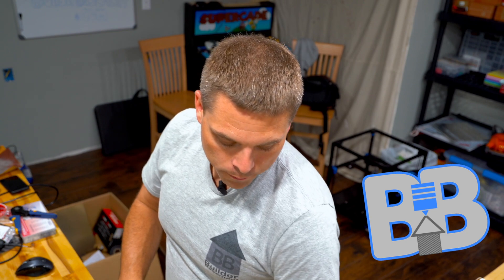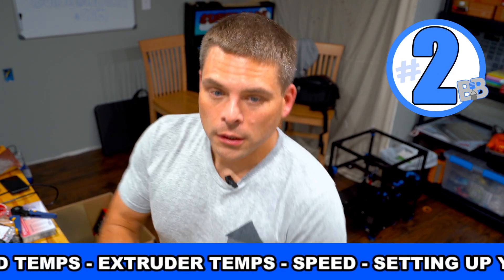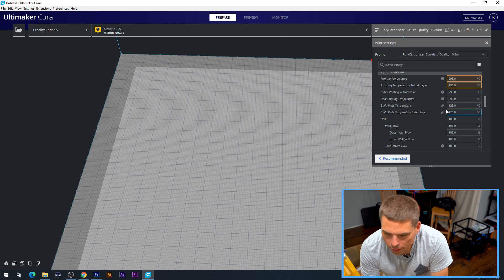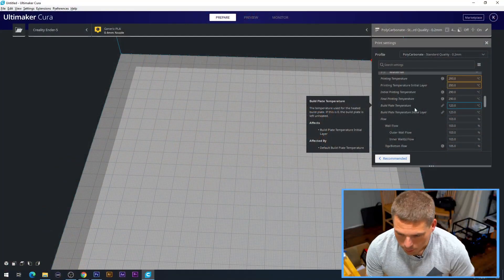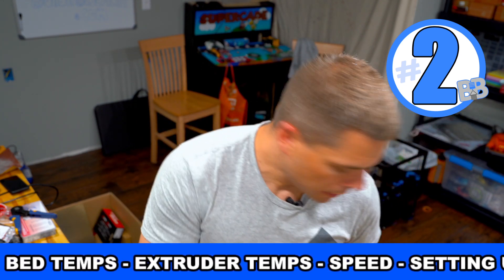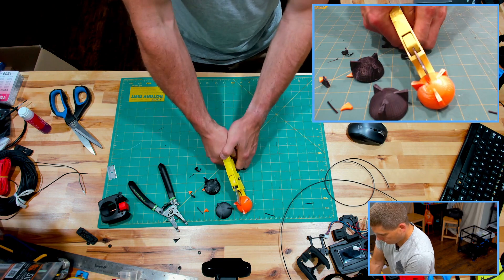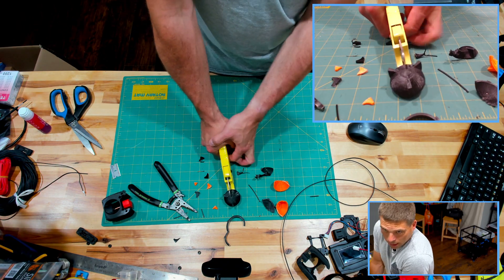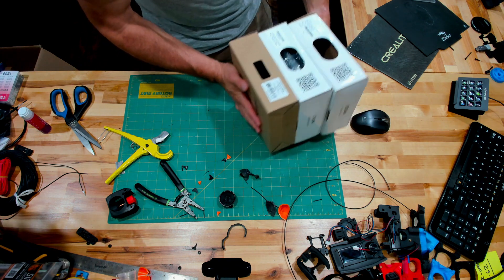Bulletproof Polycarbonate Filament! Tips on printing PC with an Ender! ABS too!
I share my tips on how to print with polycarbonate PC filament and ABS plastic on the Ender series printers. Expand your plastic palette!  I briefly go over beds and slicer settings.  Keep in mind that the Cura settings should be a guide for you to build from!  Ender 3 and Ender 5 users - I hope this helps!

I destruct three prints made of PLA+ ABS Max and PC.  Snap Cut and Crush!

Let me know if you have additional questions or if there is anything I can do to help!  THANKS!!

Smash the bell so you'll know when I launch new videos or decide to do a LIVE CAST.

Fysetc Version Kit

PEI Flex Bed (Ender 3/5/etc.)

eSUN ABS+ *Black*  Prints really well!

HATCHBOX ABS *Clear Blue*  Really nice looking!

Free Amazon Prime for 30 days (1-2 day shipping)

Testing the waters for a family (Son and I) oriented channel.  Lots of smaller projects and some bigger ones.  I grew up with Mr. Wizard - Trying to fill a gap.